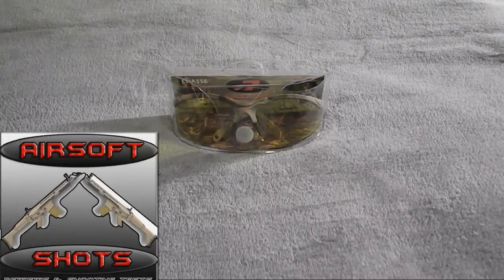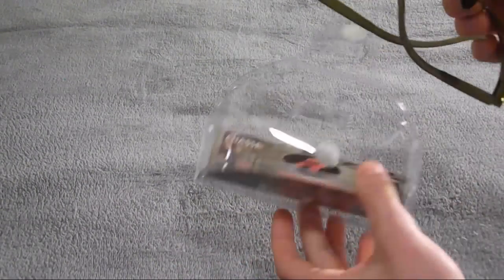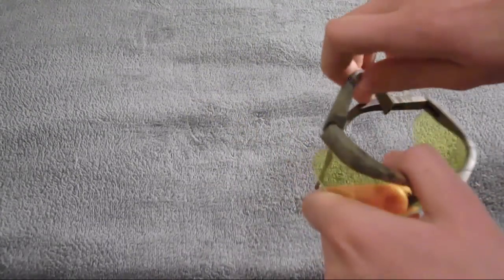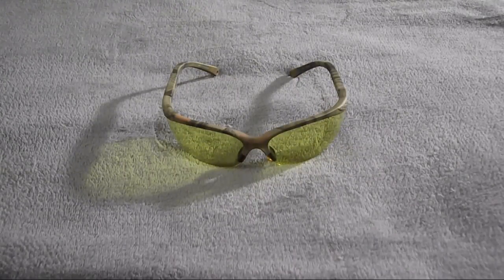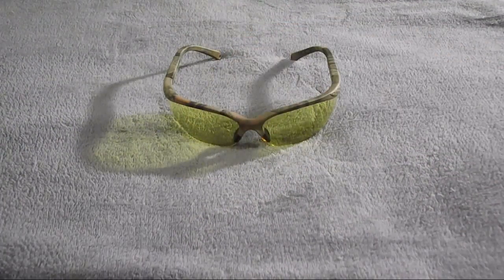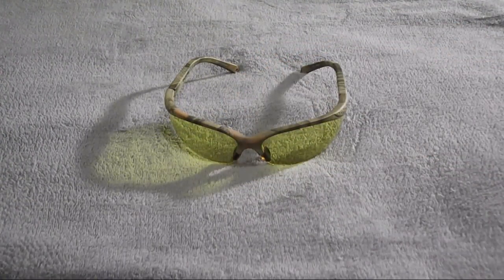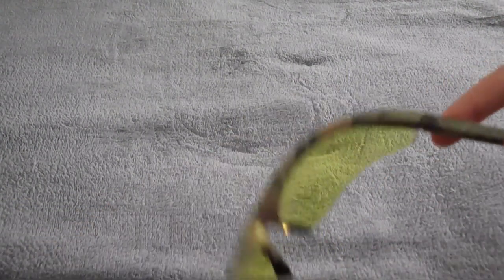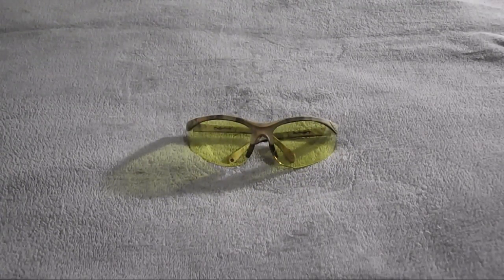Review Of The Camo Shooting Glass's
Make Sure To Sub And Have A Nice Day